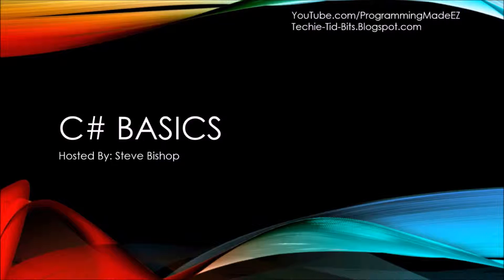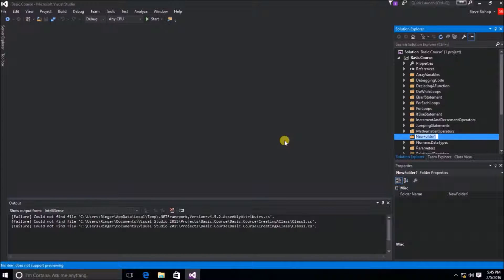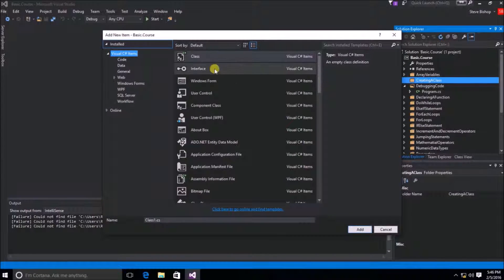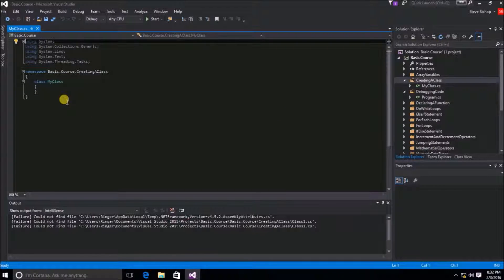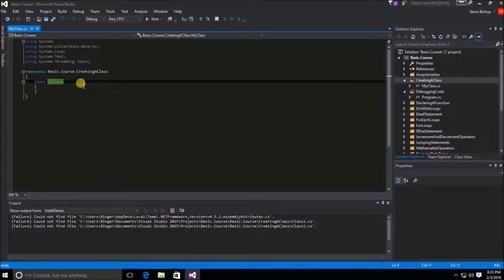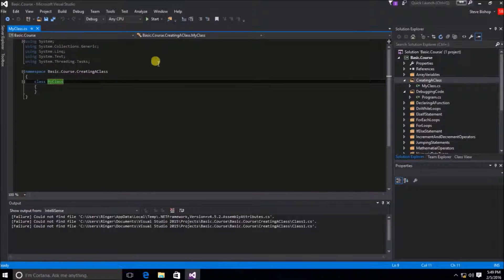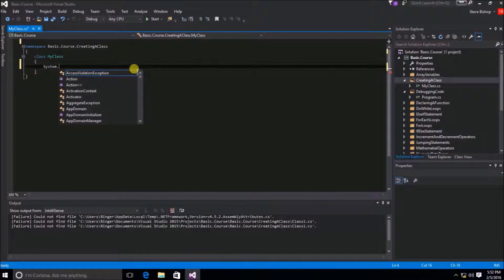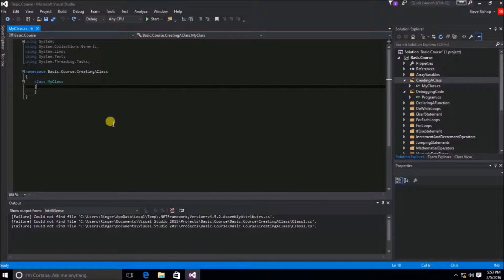42. (C# Basics Beginner Tutorial) Creating A Class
This Creating A Class video is part of the C# Basics beginner programming tutorial course hosted by Steve Bishop, and covers how to create a class in the C# language. The C# Basics beginner course is a free C# tutorial series that helps beginning programmers learn the basics of the C# Programming Language.  These free C# programming tutorials cover a variety of basic topics such as Installing and Running Visual Studio, variables, mathematical operators, relational operators, loops, arrays, collections, classes, interfaces, and Object Oriented Programming.  After watching this beginner programming series on the C# .NET programming language, you should be well prepared to watch the more intermediate and advanced courses soon to follow.